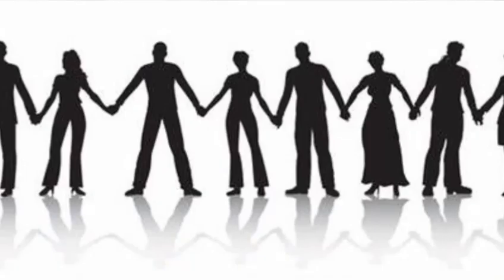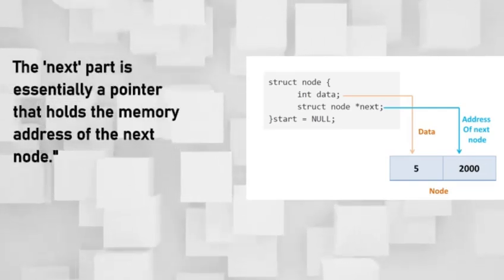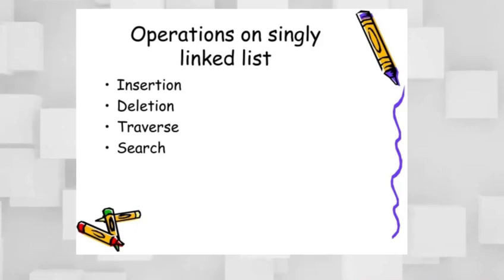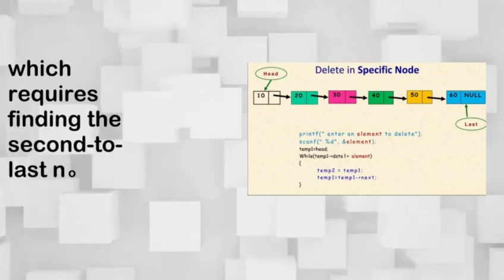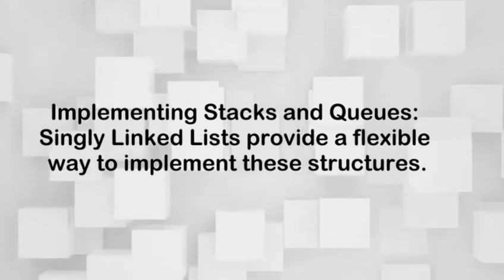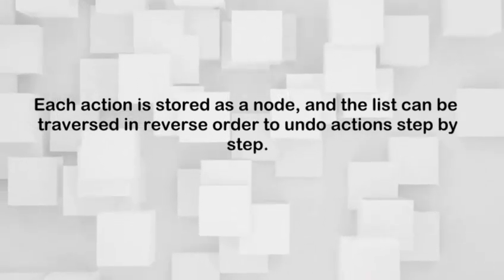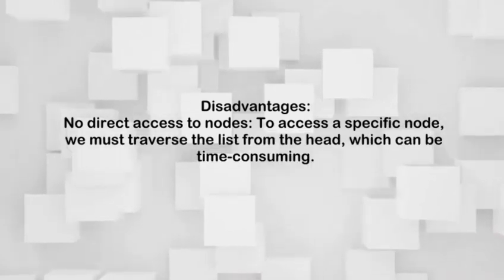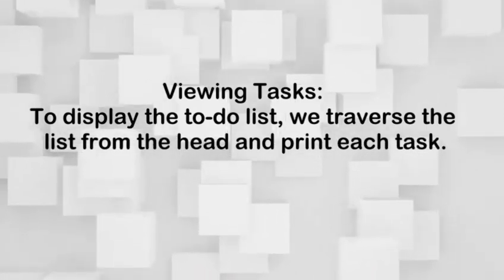SINGLY LINKED LIST AND IT'S APPLICATIONS || DATA STRUCTURES AND APPLICATIONS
A singly linked list is a data structure consisting of nodes where each node contains:
- **Data**: The value or information stored in the node.
- **Pointer/Reference**: A link to the next node in the sequence.

The first node is called the **head**, and the last node points to `null`, indicating the end of the list. Singly linked lists allow for dynamic memory allocation, meaning they can grow and shrink in size as needed.

**Key Operations**:
- **Traversal**: Visiting each node from the head to the end.
- **Insertion**: Adding a new node at the beginning, end, or a specific position.
- **Deletion**: Removing a node from the beginning, end, or a specific position.
- **Search**: Finding a node with a specific value.

### Applications of Singly Linked Lists
1. **Dynamic Memory Allocation**:
   - Used to implement dynamic data structures like stacks, queues, and lists that can grow and shrink at runtime.

2. **Implementation of Stacks and Queues**:
   - Linked lists are ideal for implementing stacks (LIFO) and queues (FIFO) because of their dynamic nature and ease of insertion and deletion operations.

3. **Navigation Systems**:
   - Useful in applications requiring forward navigation, such as web browsers' history functionality or photo viewers.

4. **Polynomial Representation**:
   - Linked lists can represent polynomial expressions, where each node represents a term with its coefficient and exponent.

5. **Symbol Tables in Compilers**:
   - Used to store variable names and associated information in compilers and interpreters.

6. **Adjacency Lists for Graphs**:
   - Efficient for representing adjacency lists in graph data structures, aiding in graph traversal algorithms like DFS and BFS.

7. **Sparse Matrices**:
   - Linked lists efficiently represent sparse matrices by only storing non-zero elements.

8. **Hash Tables**:
   - Handle collisions in hash tables through chaining, where each bucket is a linked list.

Singly linked lists are versatile and efficient for various applications, especially when the size of the data structure is not known in advance or is expected

Bangalore
DATA STRUCTURES AND APPLICATIONS